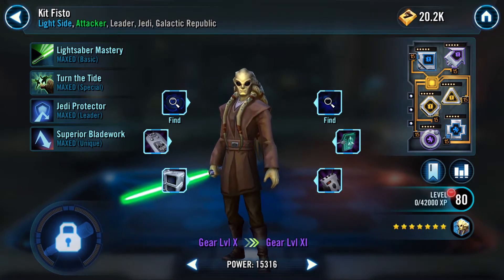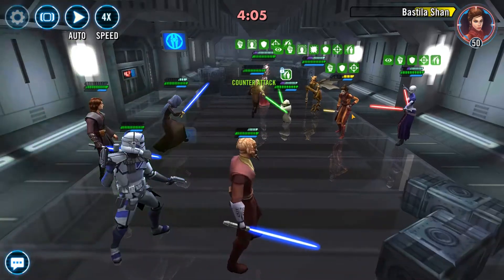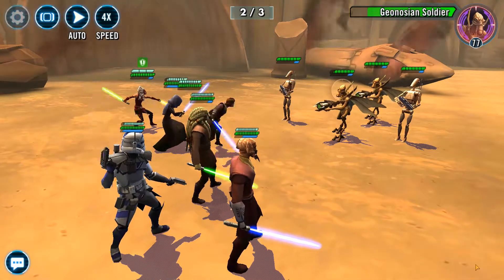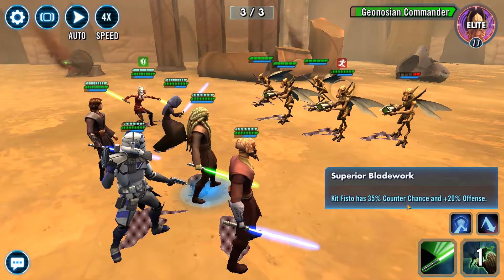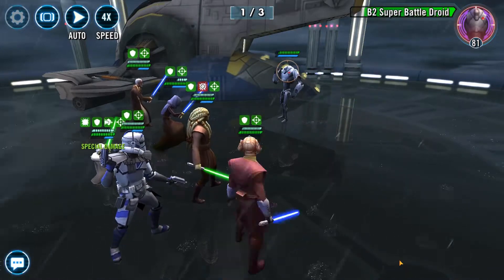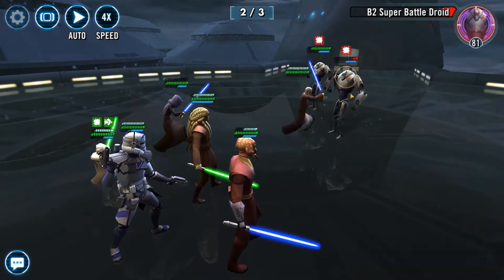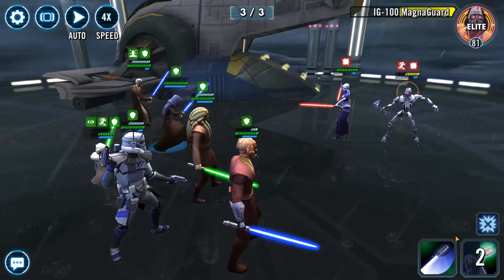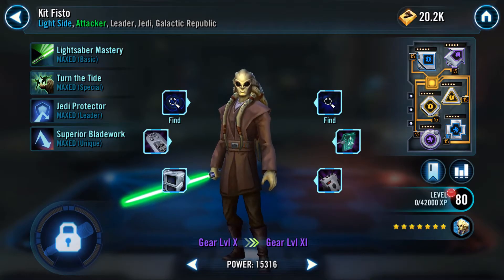Kit Fisto SWGOH Review/Guide